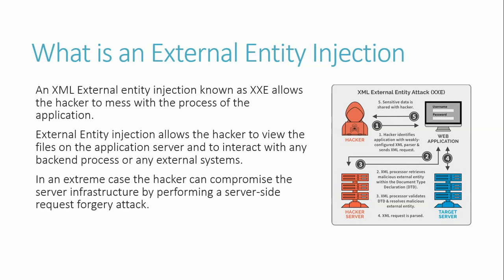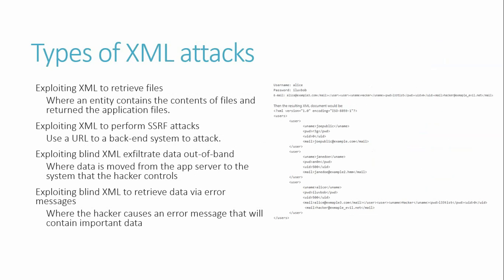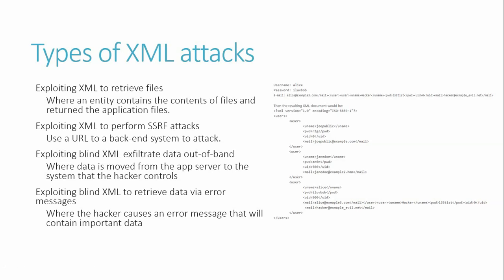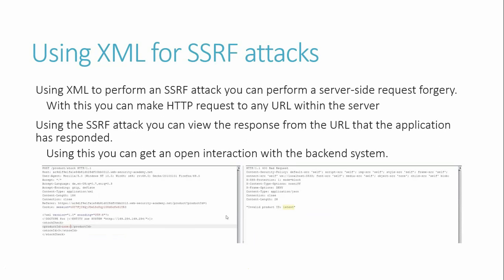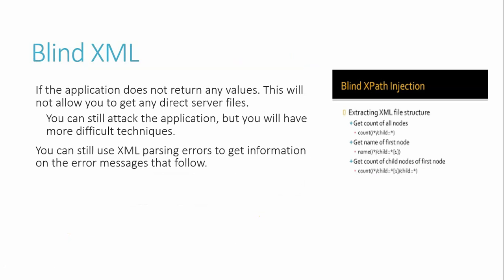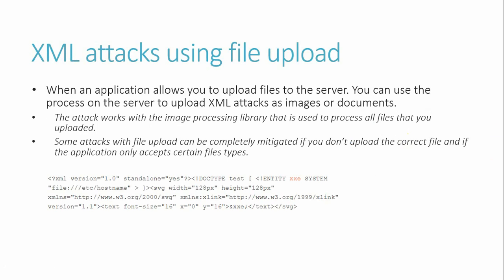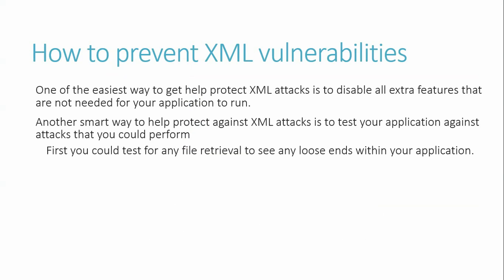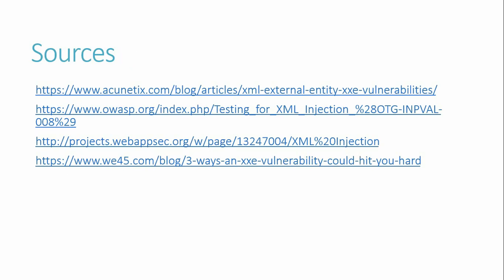XML External Entity Attack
Presentation of my XML External Entity Attack